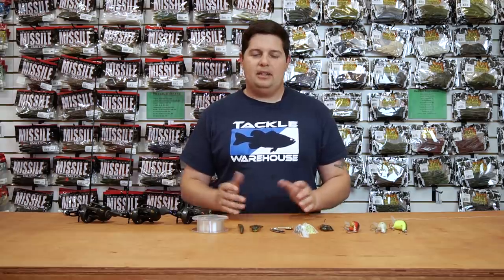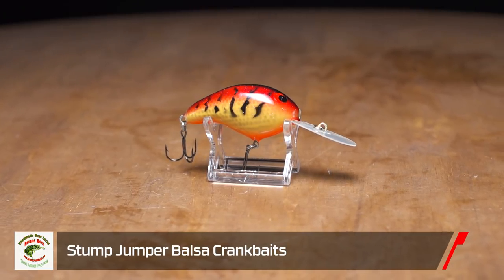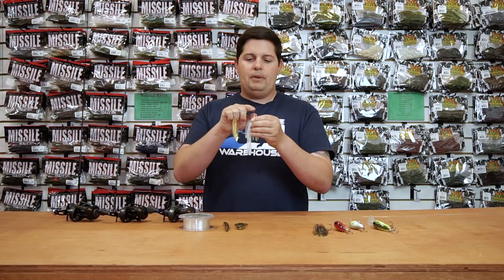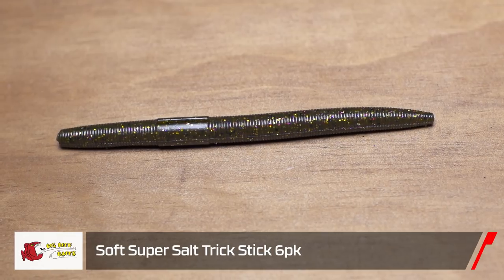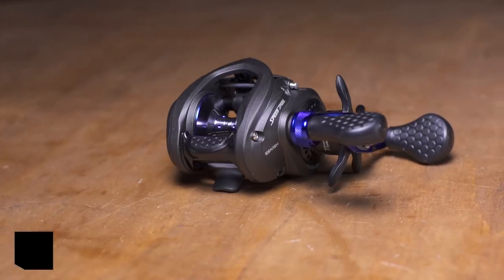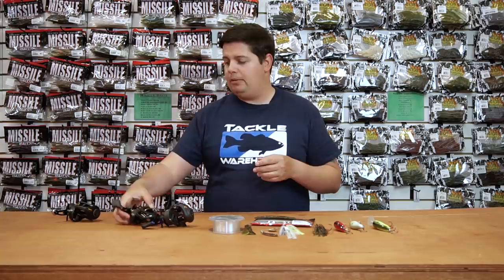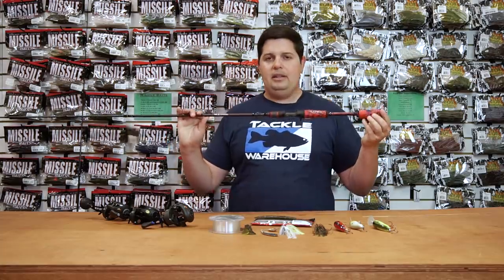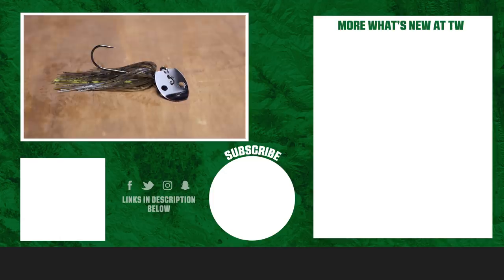What's New at Tackle Warehouse w. Jake Cotta - 8/29/18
Giving viewers the inside scoop on the newest inventory to hit the shelves, What's New at Tackle Warehouse hosted by Jake Cotta showcases everything from rods, reels, line, hardbaits, and softbaits. Featuring products from trusted vendors, such as Brian's Crankbaits, Picasso, Big Bite Baits, Omega Custom Tackle, Fitzgerald, Halo, St. Croix, and Lew's, WNTW has something for every angler to enjoy. Make sure to keep it locked-in to the Tackle Warehouse VLOGs to get more exclusive insight, inventory updates, and the best products at the best prices.